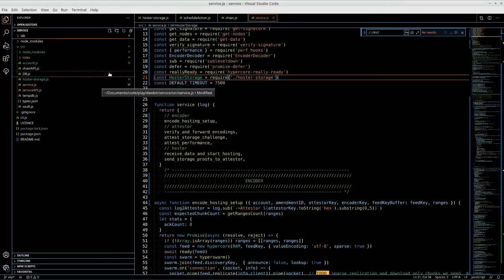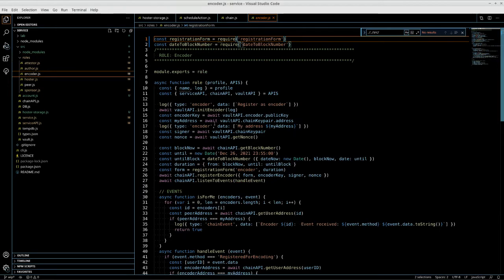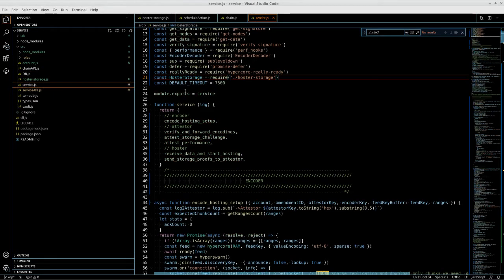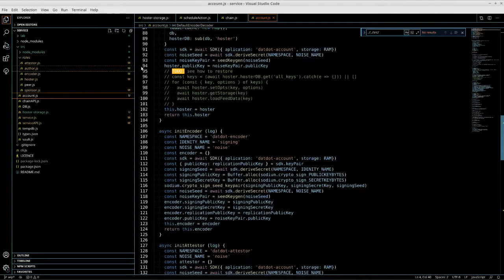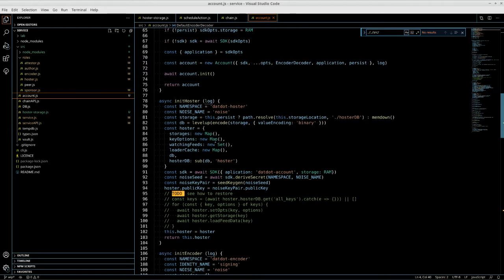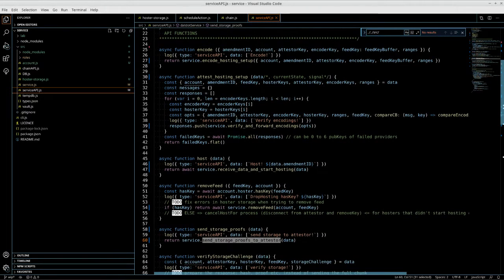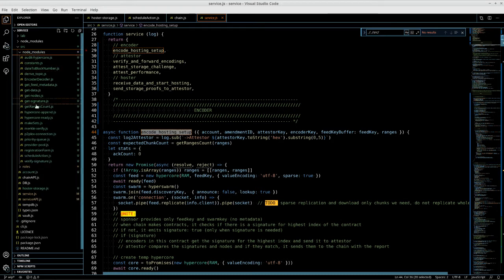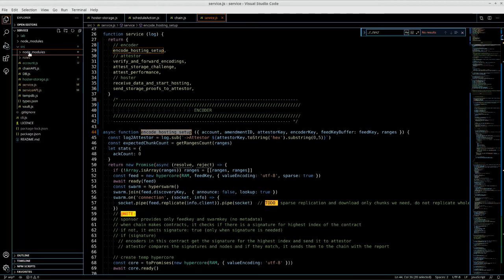[datdot worklog] Moving hoster, encoder and attestor logic into service.js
Did some cleanup and moved things around a bit. Separated accounts/key derivation from service logic and moved helper modules into src/node_modules